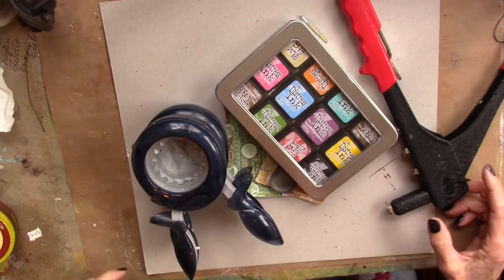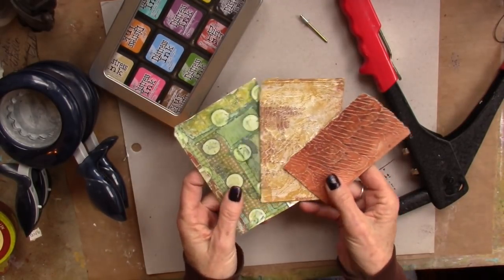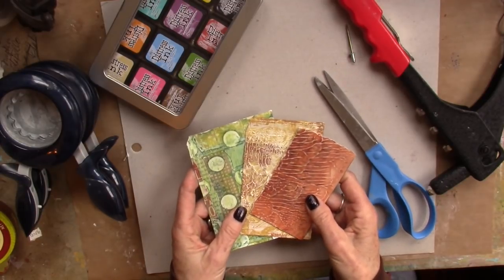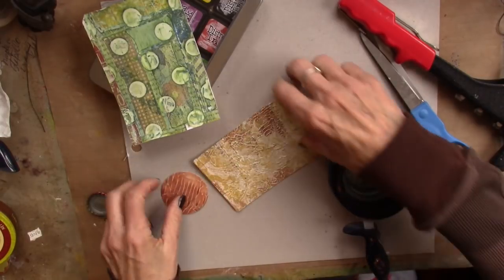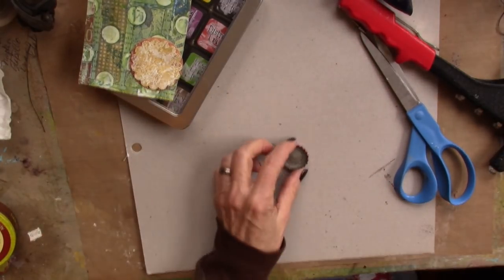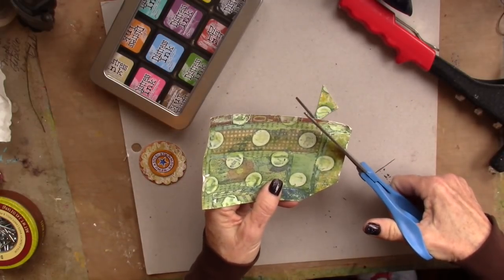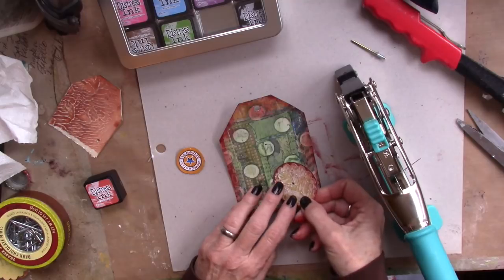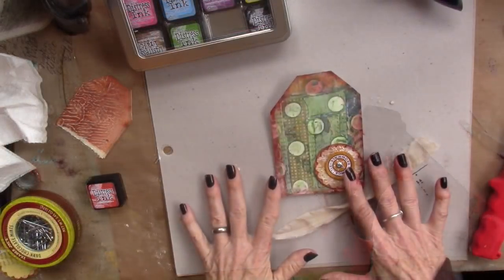day #11 repurposed tag with a bottle cap!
using some leftovers from an altered book...we are adding a flattened bottle cap and circles. way fun!!!
old book cover...